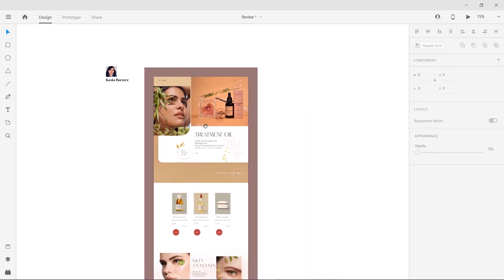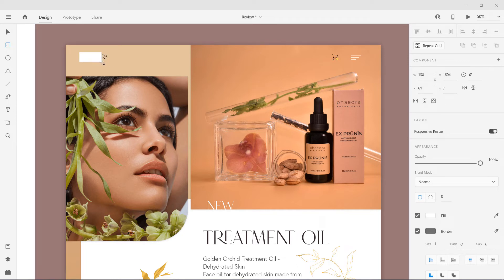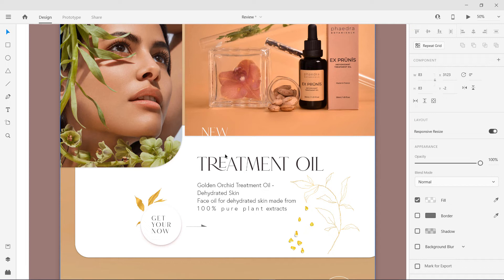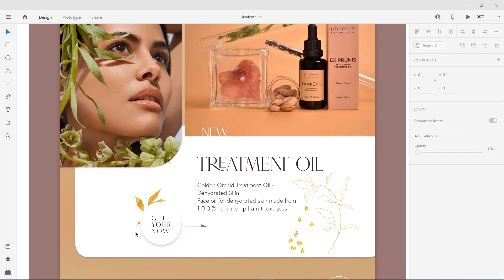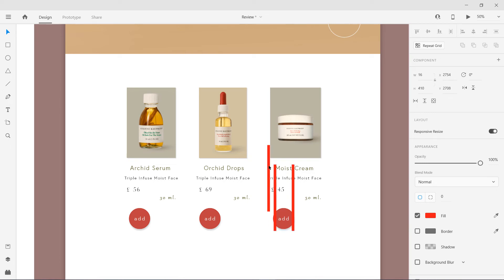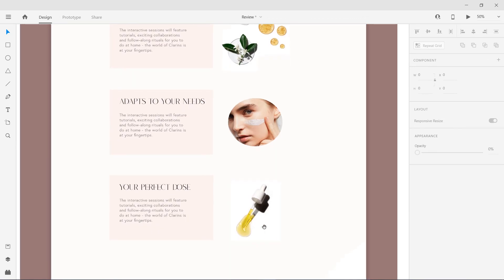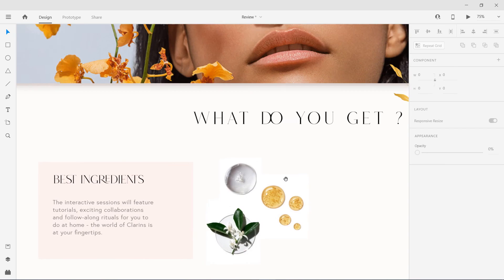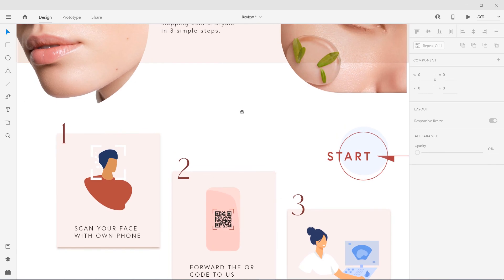Design Review Session No.9 - Kasia Barszcz Website Design Critique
In this Video, I will show all the mistakes my design student Kasia has made in her project. This video is a must for beginners and how they can make simple adjustments to make their web designs or UI designs look brilliant and great. Let have this Design critique session

17+ Pro UI UX Design Course bundle for $99 (Biannual)